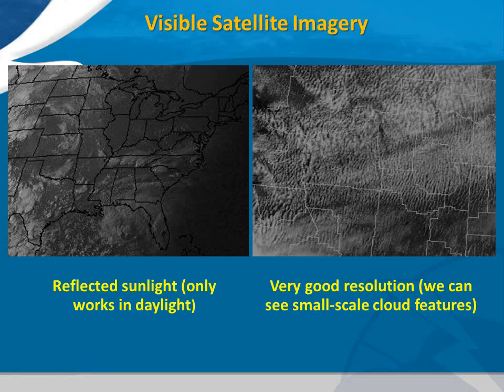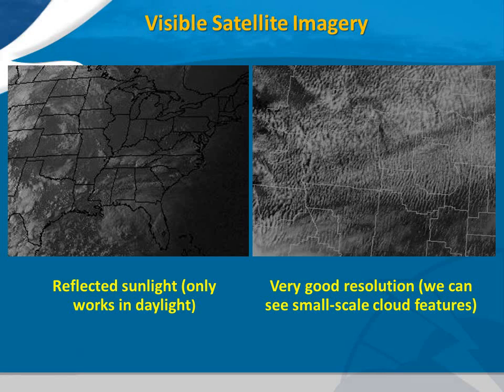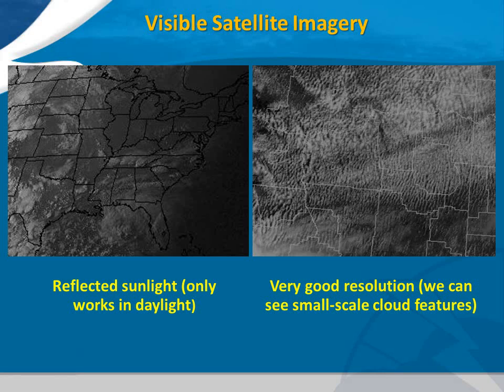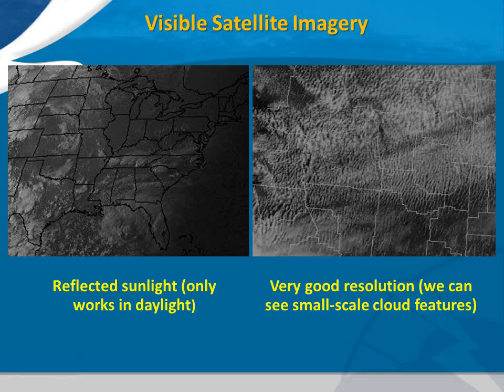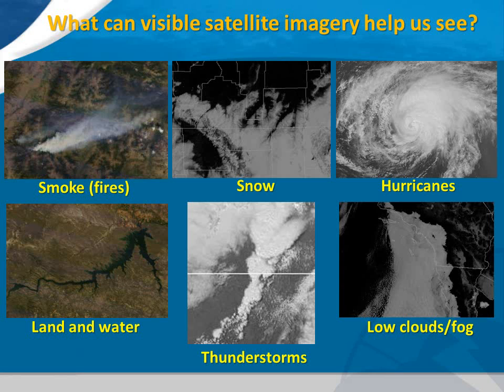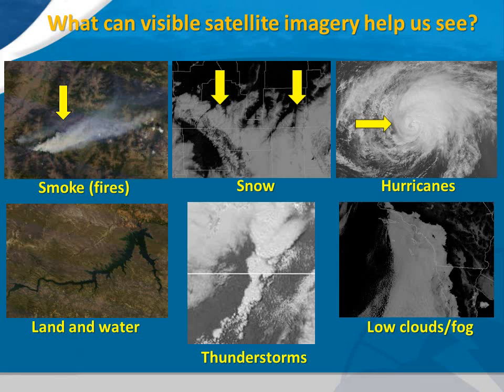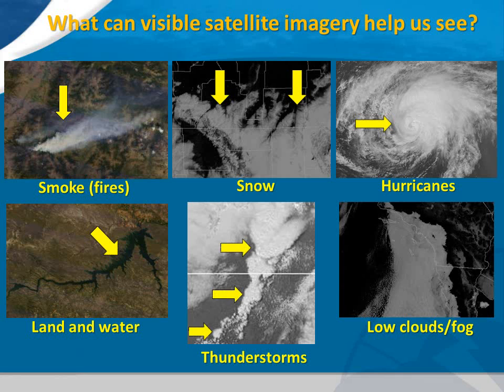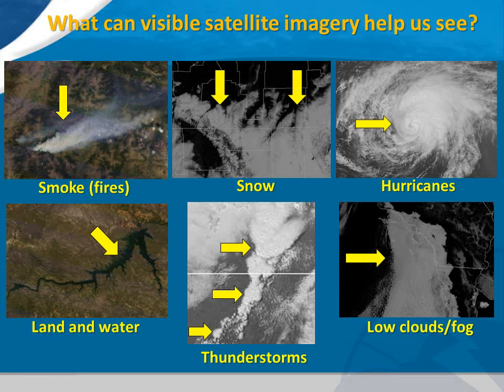Visible satellite imagery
This is a brief description of visible satellite imagery and some of its uses (examples included).